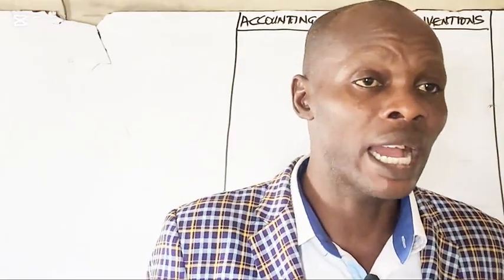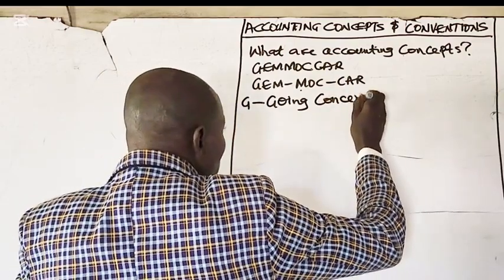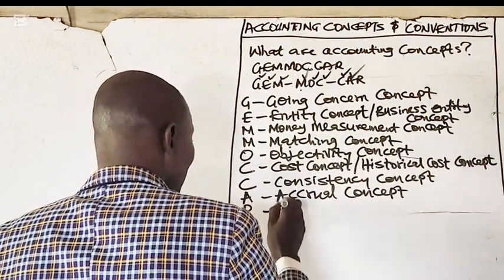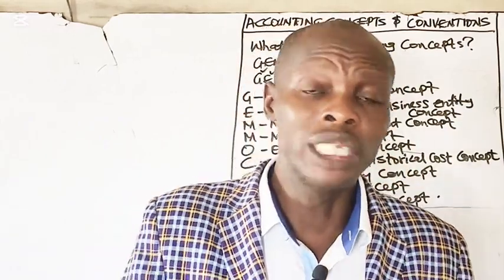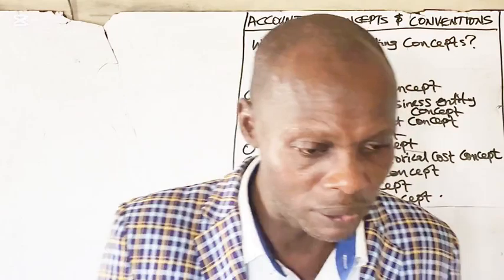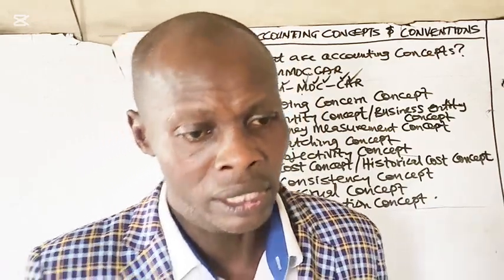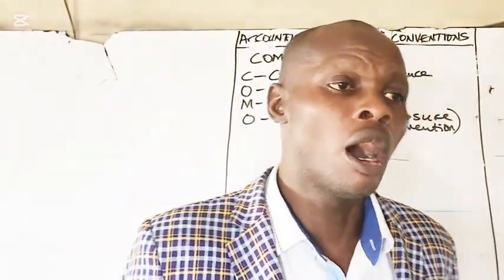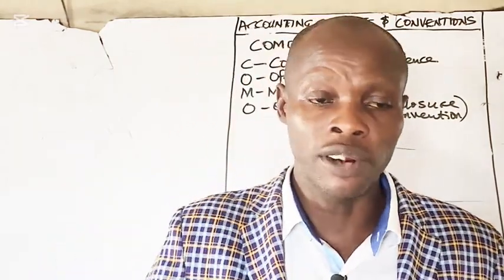Master Financial Accounting: Key Concepts & Conventions (ACCA,ATS, ICAN,CPA)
Master Financial Accounting: Key Concepts & Conventions (ACCA,ATS, ICAN ,CPA) is a complete, beginner-to-professional guide designed to help students truly understand the foundation of financial accounting and how it is examined in professional and academic exams.
In this video on Master Financial Accounting: Key Concepts & Conventions (ACCA,ATS, ICAN,CPA), you will learn the core accounting concepts, accounting conventions, and assumptions that govern how financial statements are prepared, interpreted, and examined.
This lesson is especially useful for ICAN students,ATS students, ACCA students, CPA candidates, ICAG, ZICA, and undergraduate accounting students who want clarity, confidence, and exam-ready understanding.
00:00 – Introduction to Financial Accounting
01:12 – What is Financial Accounting? (Simple Explanation)
03:05 – Objectives of Financial Accounting
05:40 – Users of Financial Accounting Information
08:15 – Meaning of Accounting Concepts
09:40 – Business Entity Concept
11:25 – Going Concern Concept
13:10 – Money Measurement Concept
15:05 – Historical Cost Concept
17:00 – Dual Aspect Concept
19:20 – Accounting Period Concept
21:00 – Accrual Concept
23:10 – Matching Concept
25:40 – Meaning of Accounting Conventions
27:05 – Convention of Consistency
29:10 – Convention of Prudence (Conservatism)
31:40 – Convention of Materiality
34:00 – Convention of Full Disclosure
36:30 – Differences Between Accounting Concepts and Conventions
39:10 – Practical Examples of Accounting Concepts & Conventions
42:30 – Common Exam Mistakes Students Make
45:20 – How to Remember Accounting Concepts Easily (Mnemonics)
48:10 – Relevance to ICAN, ACCA & University Exams
50:00 – Summary of Key Concepts & Conventions
This Master Financial Accounting: Key Concepts & Conventions tutorial is perfect for:
ICAN Foundation, Skills & Professional level students
ACCA Applied Knowledge & Applied Skills students
CPA candidates
Accounting undergraduates and postgraduates
Anyone struggling with financial accounting basics
If you are preparing for ICAN Financial Accounting, ACCA FA/FR, CPA Financial Accounting, or university accounting exams, this video gives you the clarity examiners expect.
Many students fail financial accounting not because it is difficult, but because they don’t understand the accounting concepts and conventions behind the numbers.
This Master Financial Accounting: Key Concepts & Conventions lesson bridges the gap between theory and application, helping you:
Understand why accounting rules exist
Apply them correctly in exam questions
Avoid common traps that cost marks
📚 RELATED TOPICS COVERED
Financial Accounting explained simply
Accounting principles and assumptions
Conceptual framework of accounting
Financial reporting fundamentals
Professional exam accounting strategy
ICAN, ACCA, CPA accounting syllabus alignment
💬 Drop your questions in the comments — especially if you’re preparing for ICAN, ACCA, or CPA exams.